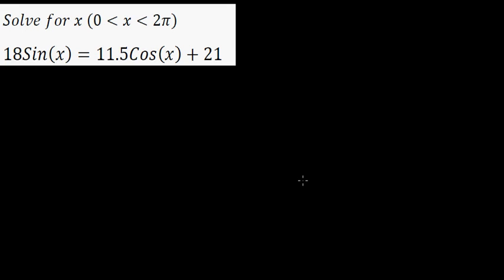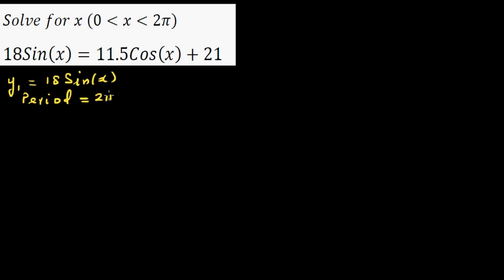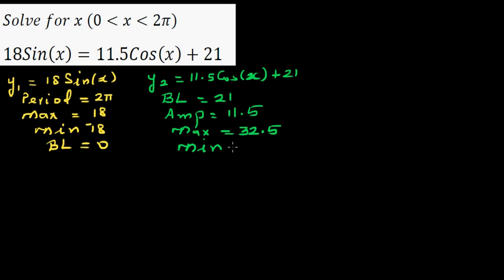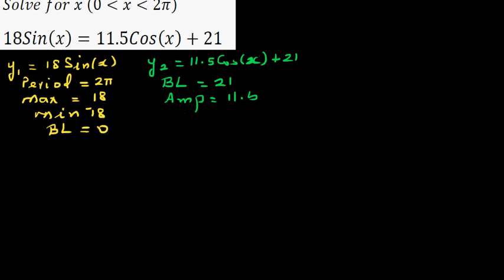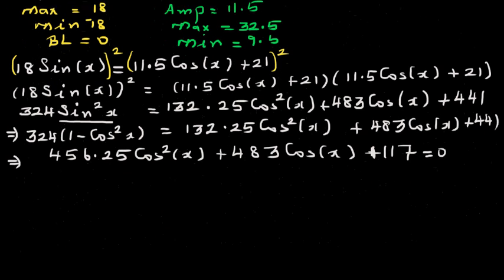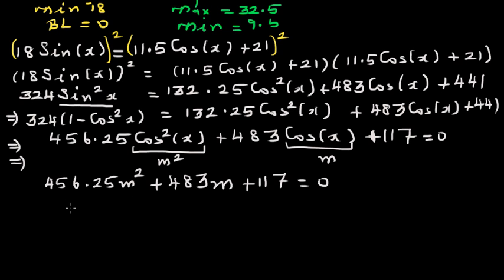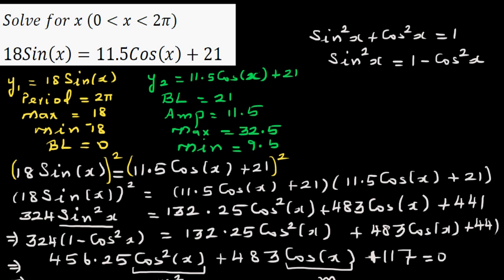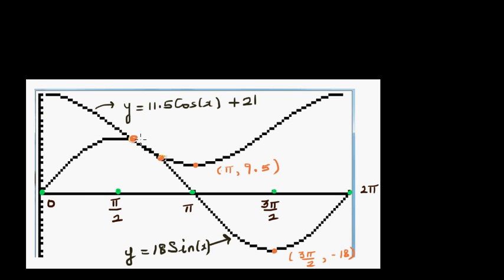Solving trig equation 18Sin(x) = to 11.5 Cos( x) +21 using algebraic and graphical methods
In this video I have shown how to solve the equation 18Sin(x) = to 11.5 Cos( x) +21 using algebraic and graphical methods and explained the meaning of solving the equation